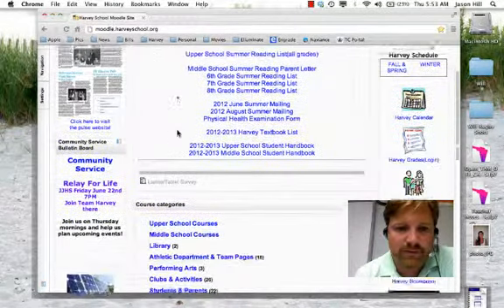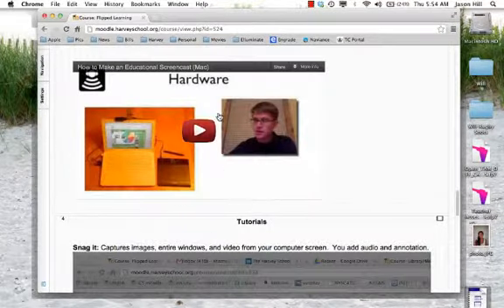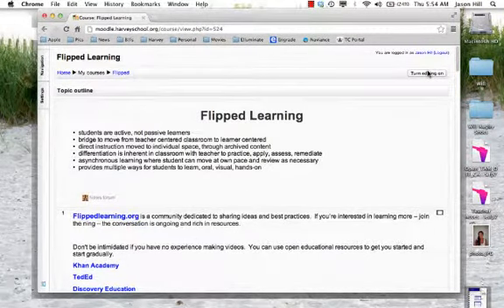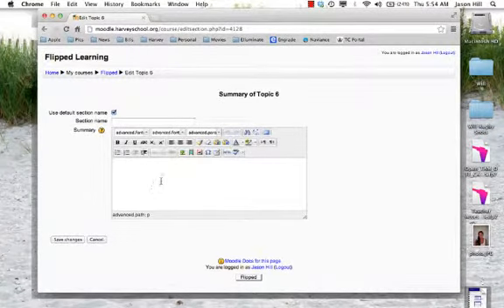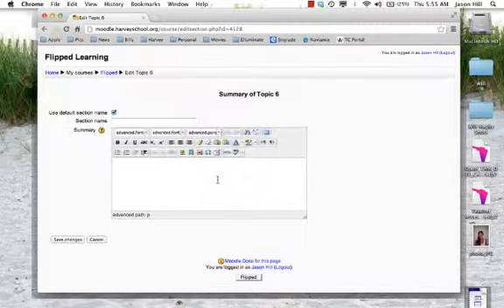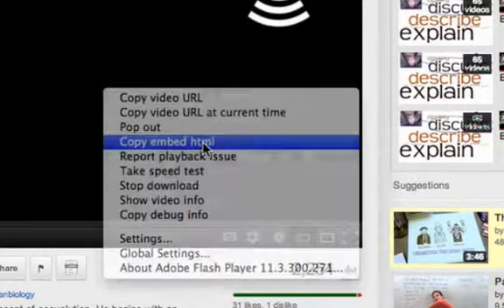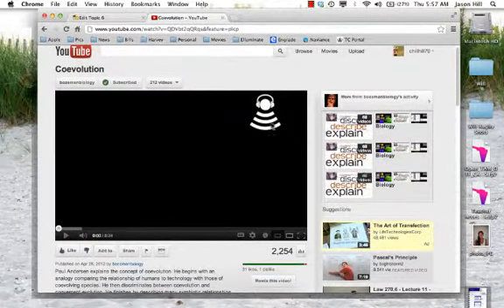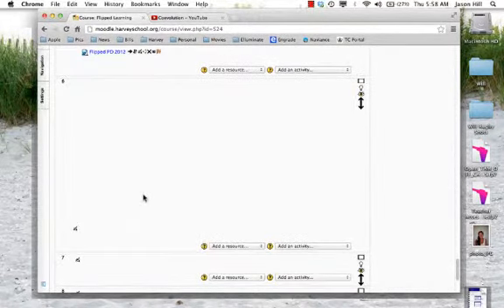Adding HTML into Moodle.mp4